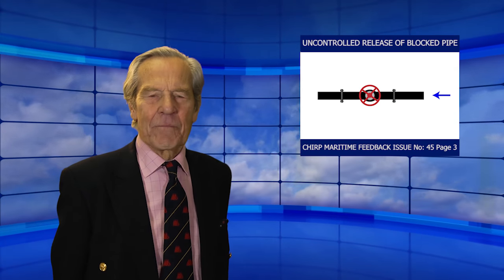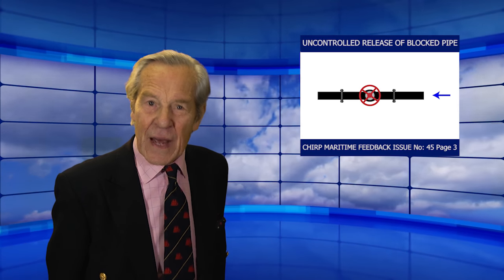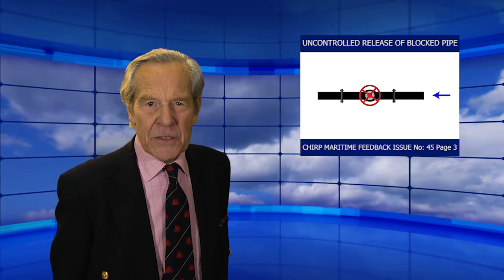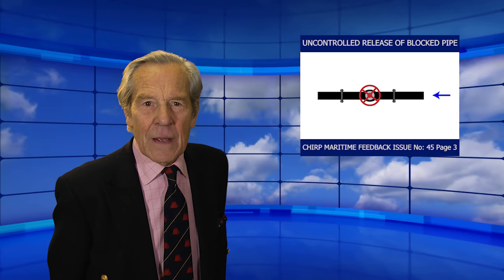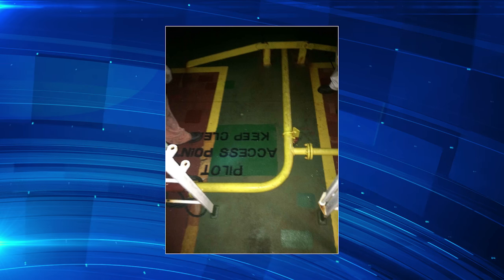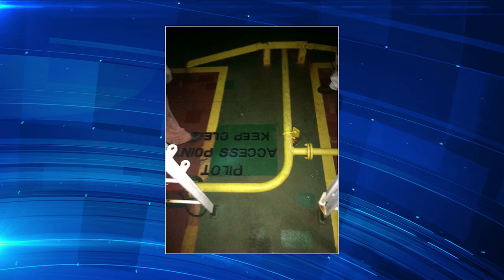CHIRP Maritime Safety 02 2017 - BA Compressor - Blocked Pipe - Crossing Traffic Separation Scheme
CHIRP Maritime Safety 02 2017

BA Compressor – Union coupling failure

Parting of an adaptor at 100-bar pressure, with potential for serious injury.

Uncontrolled release of a blocked pipe

Near injury caused by little consideration of the risks involved being given when clearing a blocked pipe.

Close Encounter crossing a Traffic Separation Scheme (TSS)

A report of a near miss at a busy crossing section of a TSS: This includes an excellent response from the Third Party.